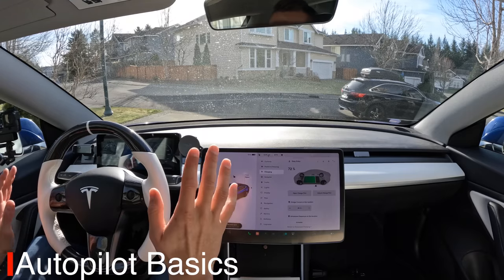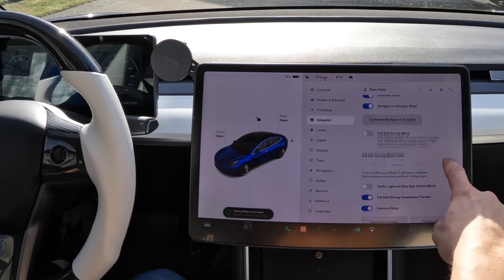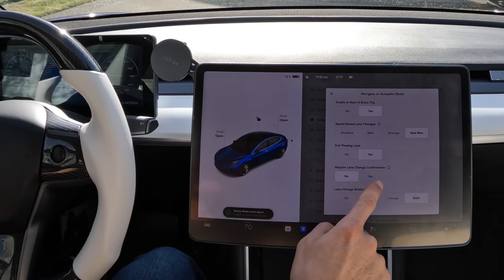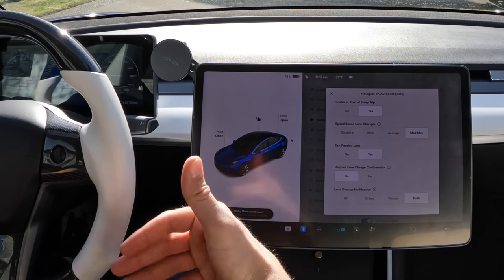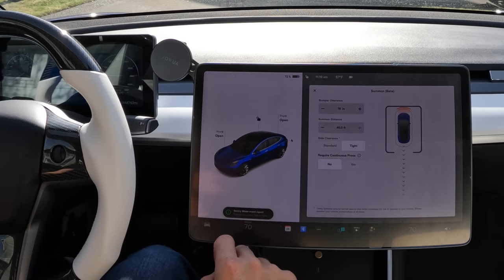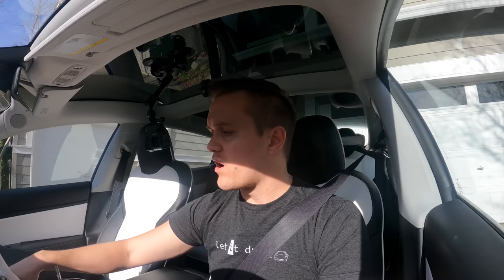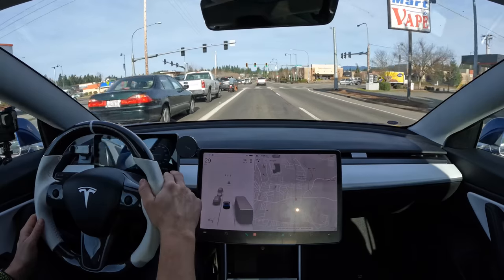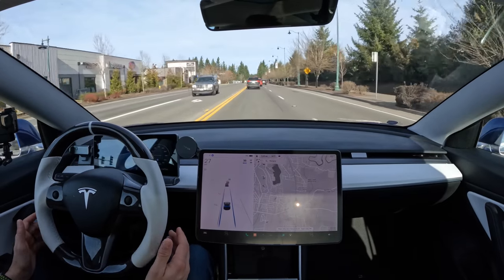🎓 Tesla Autopilot: A Very Very Very In Depth Walkthrough Guide For Rookies // #4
Use the following link to get up to 9,000 Tesla credits when buying a Tesla product

Everything you need to know about getting started with autopilot.

tesla
tesla autopilot
full self drive
navigate on autopilot
ap
fsd
cybertruck

🔥TEMAI - Just Go Look!!!

…..OTHER ACCESSORIES… ..

…..Join CfTesla… ..

⚡️About my car:
👉HW 3.0
👉Software Beta 10.2
👉White interior